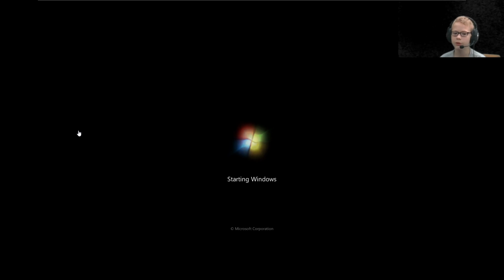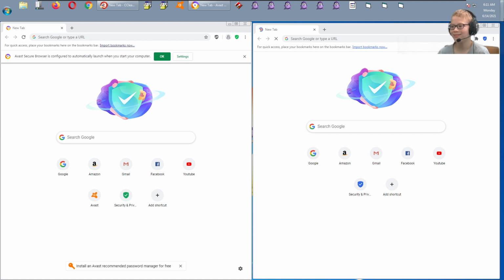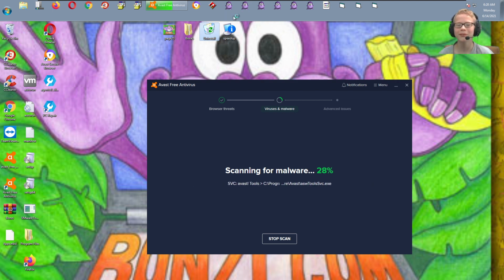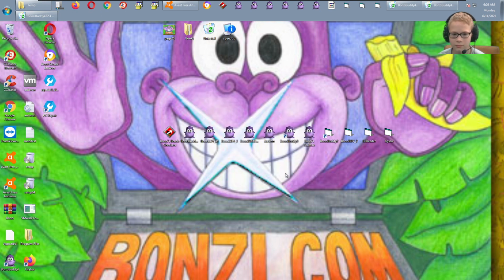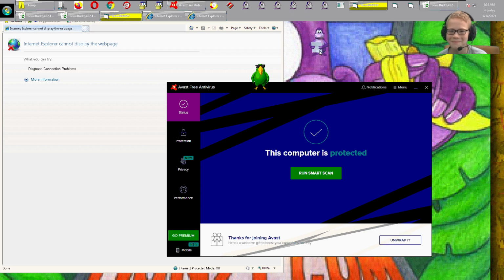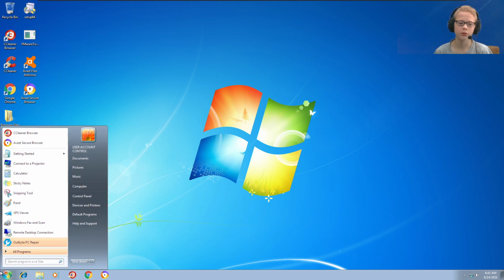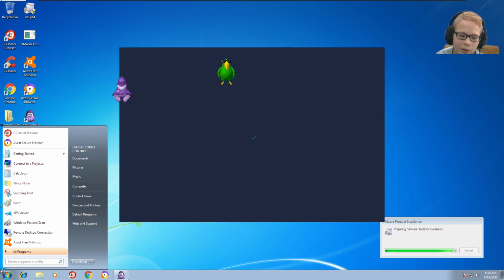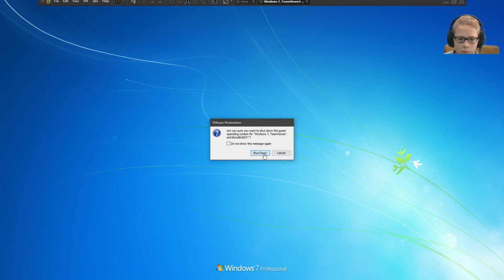BonziBUDDY Windows 8.1 Ep.12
🎲 Our Google Classroom class code:   rufa743
🎲And Our YouTube google classroom code: abbgtah